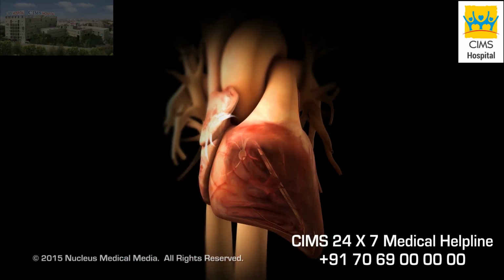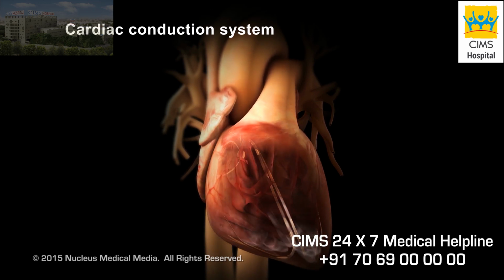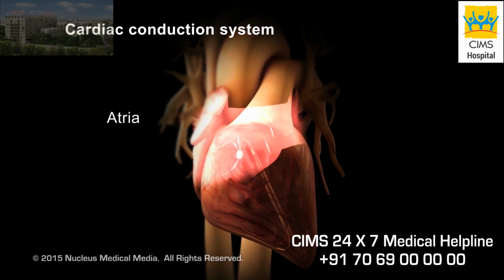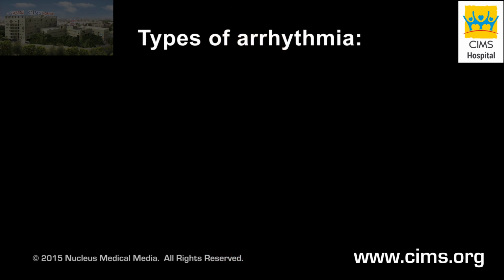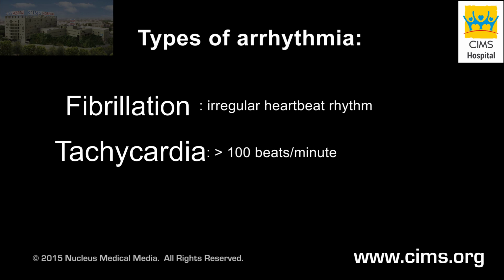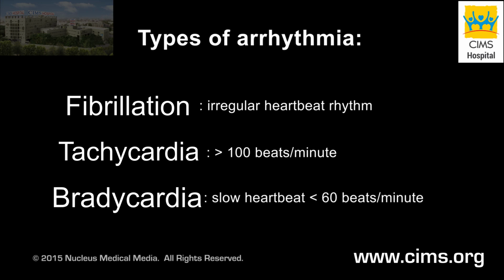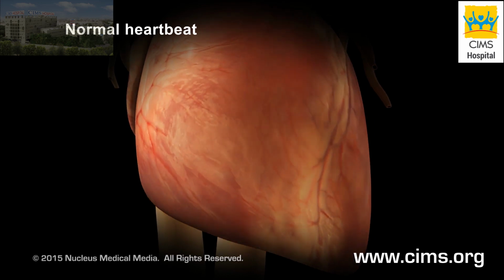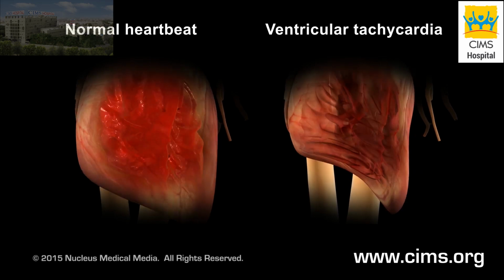Cardiac Arrhythmia | Dr Dhaval Naik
The normal function of the heart’s conduction system, and how it regulates heart rate and rhythm are shown. Also depicted are the different types of cardiac arrhythmias as well as common treatment options for these conditions.

Dr Dhaval Naik (Cardiac Surgeon), CIMS Super Specialty Hospital, Ahmedabad.
Dr Dhaval Naik is an excellent and best heart surgeon in Ahmedabad, Gujarat and across India. His surgical expertise and skills in cardiac surgery with a focus on adult cardiac surgery made it possible for thousands of patients to offer a second chance at life. Over the fifteen years of medical practice, Dr Naik's acuity in surgical skills made him one of the best heart surgeon in Ahmedabad and Gujarat. His accuracy in the diagnosis of heart problems and in-depth counselling ability has led to the establishment of the most dedicated cardiac surgery department in the state of Gujarat. It is for this reason that he is considered the best cardiac surgeon in Ahmedabad and Gujarat. His current focus is on treating adult patients suffering from various cardiac diseases like coronary artery diseases, heart valve problems, cardiac tumours, heart failure patients and many more. He is determined to treat complex cardiac surgeries like heart transplant and artificial heart implantation. He has been one of the first heart surgeons to introduce beating heart surgery in Ahmedabad and Gujarat. His pioneer work on total arterial coronary artery bypass surgery(CABG) with particular reference to LIMA-RIMA 'Y' technique is a trailblazer. His excellent results in CABG surgery has designated him best heart specialist in Gujarat. Dr Naik imposed this highly sophisticated treatment without an extra economic burden on patients. Dr Dhaval Naik has made it possible to have highly advanced cardiac surgeries made available in Ahmedabad and Gujarat. Latest examples are heart transplant and artificial heart implant surgery. It is a proud moment for all that he and his team are the first and only in Gujarat to offer this treatment to heart failure patients. Dr Dhaval has made provision to aid financial support from the government for these patients.